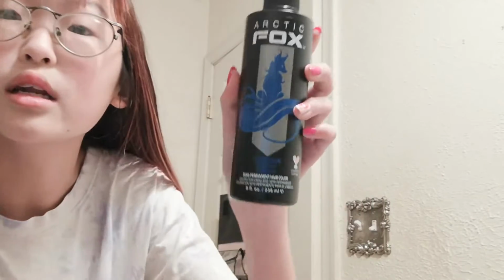dying my hair blue 😜😜😊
welcome to the basement
*insert creepy music here*

hey guys! i literally havent posted in 2 MONTHS. im very sorry BUT i have some videos ready :)) I'm gonna try to post every sunday :)
also lowkey mad that the end screens aren't working so just watch my videos anyways

anyways, thats all but love yall :)

also watch once upon a time on netflix ITS SO GOOD
also ITAEWON CLASSSSSS